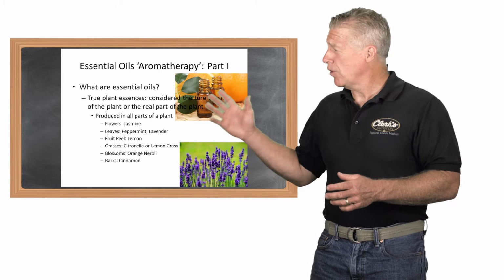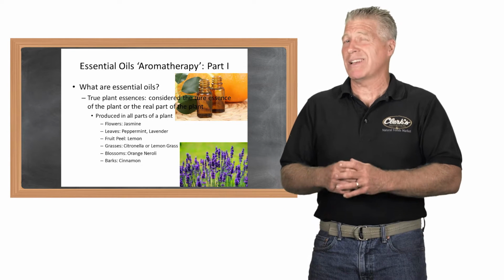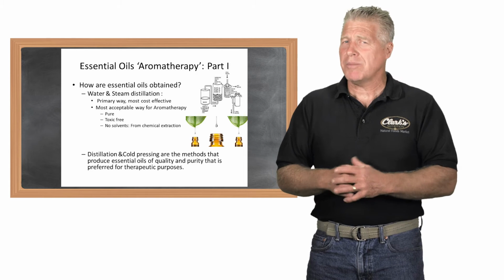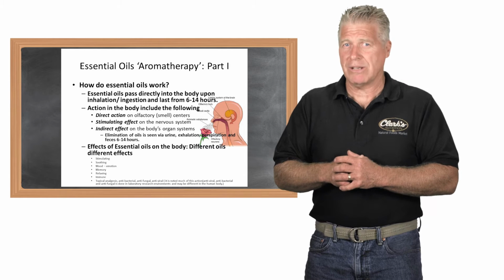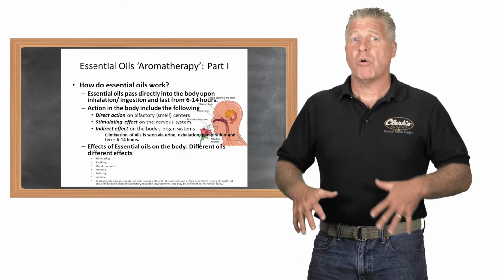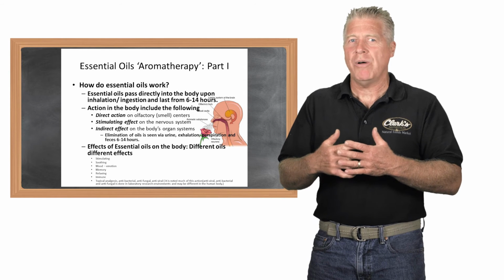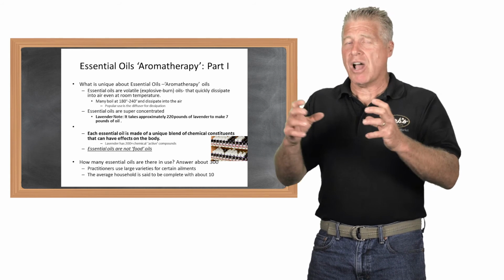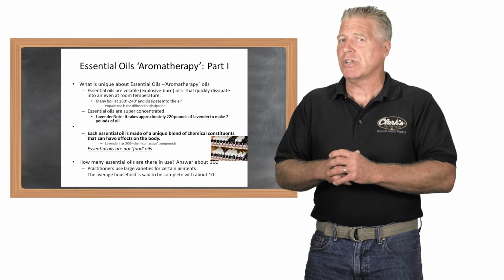Clark's Nutrition Plus Program Aromatherapy Part 1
Starkey Sowers head of the department of education for Clark's Nutrition shares inside training secrets about Aromatherapy.